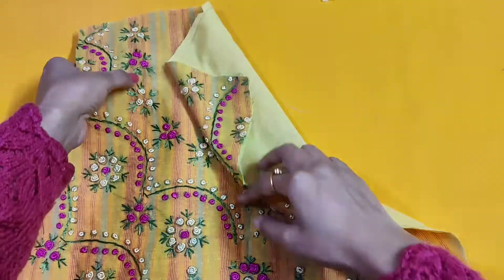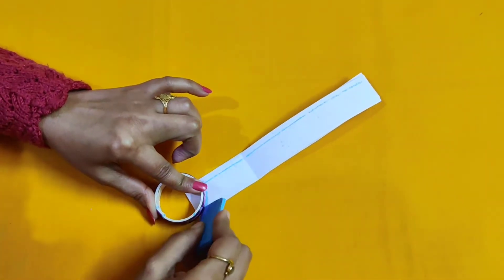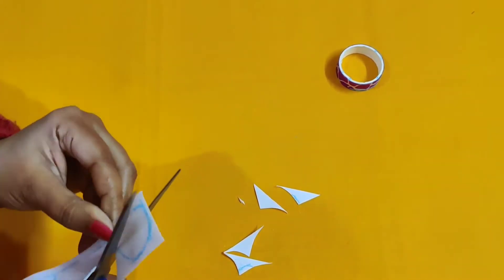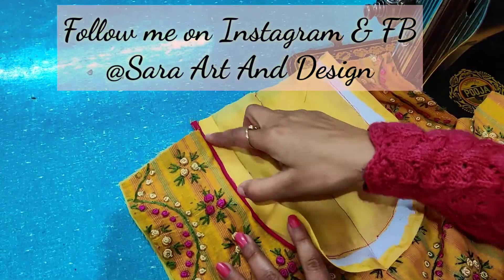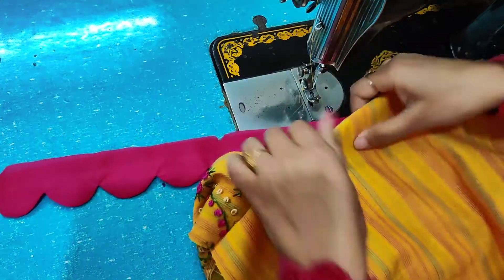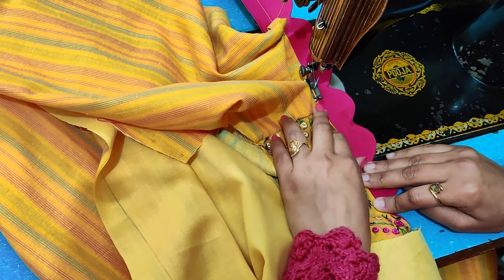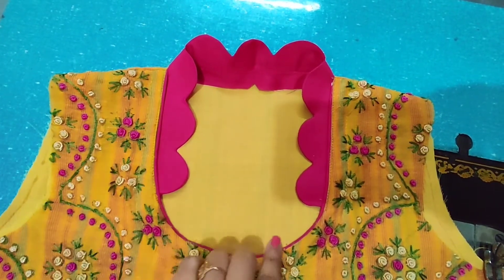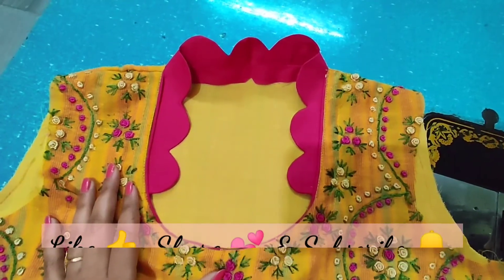Half Collar Neck Design Cutting & Stitching with Scallops in Hindi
Hello Everyone!!

Sara Art And Design"

Today my video's topic is "Half Collar Neck Design Cutting & Stitching with Scallops in Professional way"...
If you really like my video, So please don't forget to hit LIKE and SHARE buttons and SUBSCRIBE (press the bell icon for future video's notification) my channel for upcoming videos.
Thanks for your support, comment and appreciations.
Please share your thoughts, suggestions in the comment box.